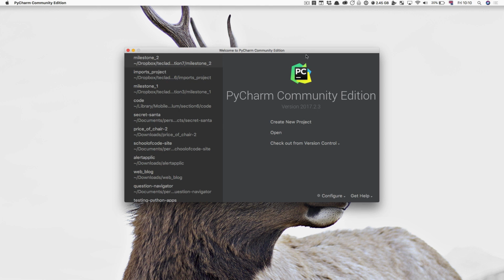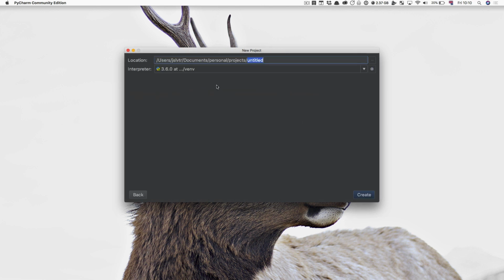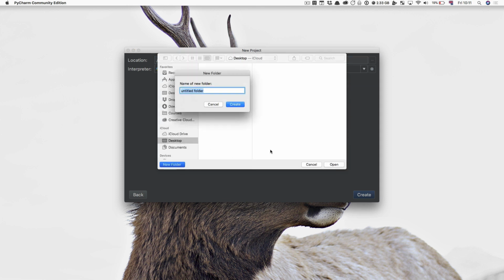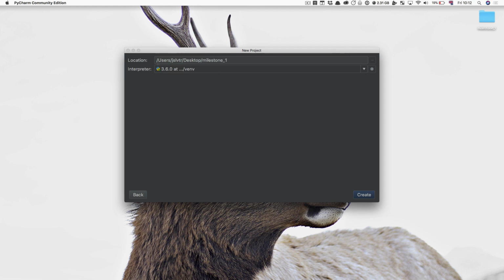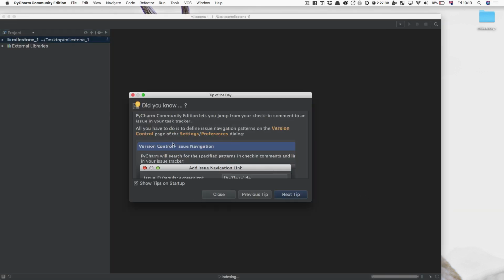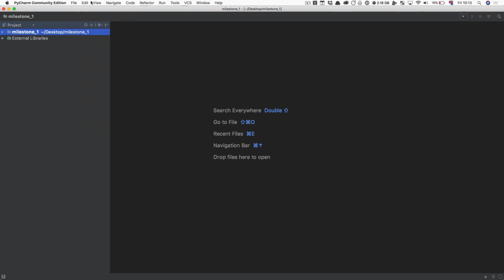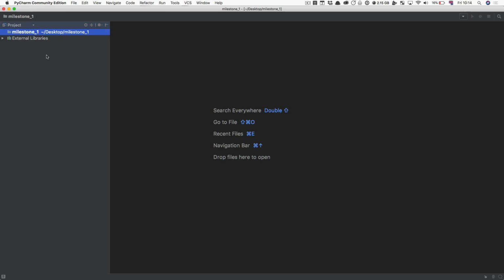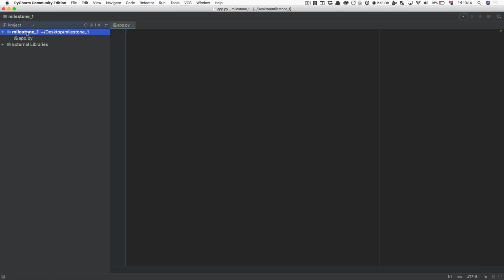video3 3 Creating our first PyCharm project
Milestone Project 1: Creating our first PyCharm project